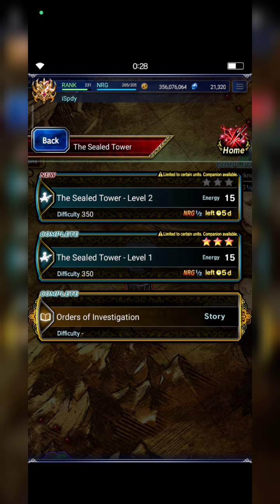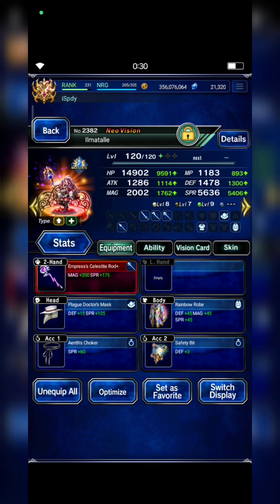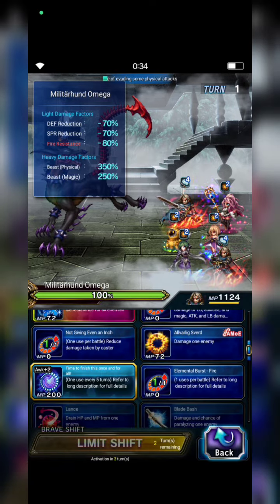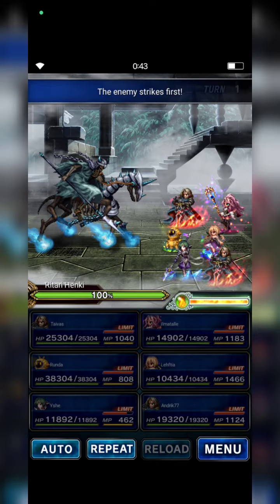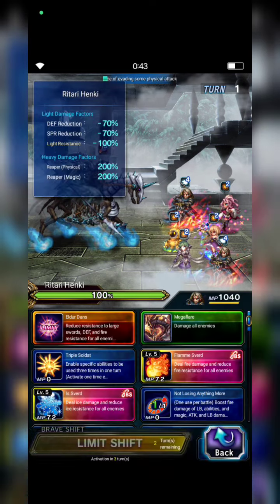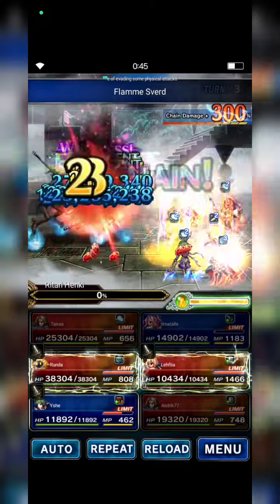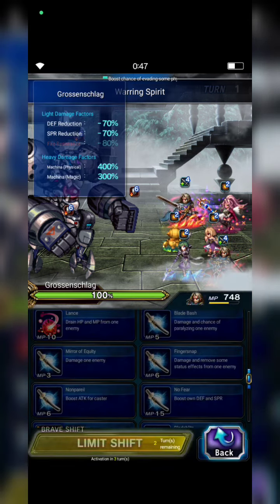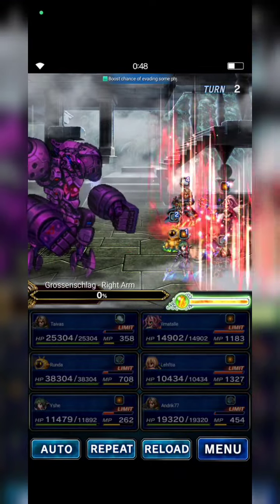[FFBE] The Sealed Tower Level 2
Hi, fams! Welcome to The Sealed Tower Level 2.

FYI, it has an area effect for both sides that is physical evasion 200% and will be diminished everytime we beat the mini boss to 150%/100% and 50%. So you should equip your physical attackers with accuracy gear and materia.

Thanks a lot for supporting me as always, fams!